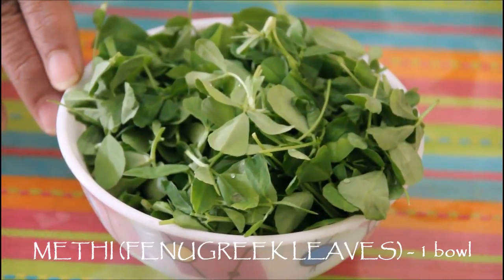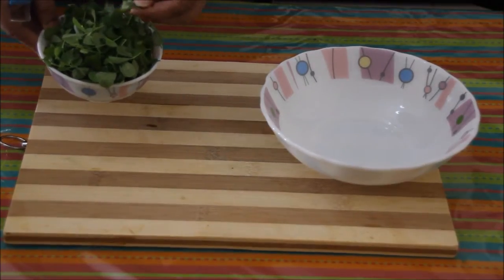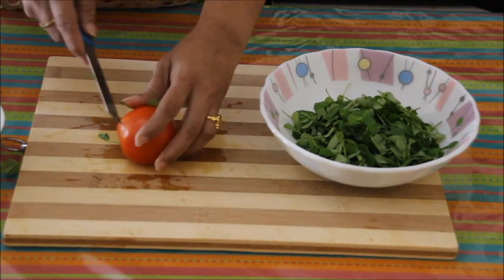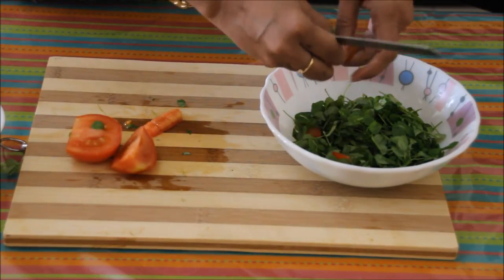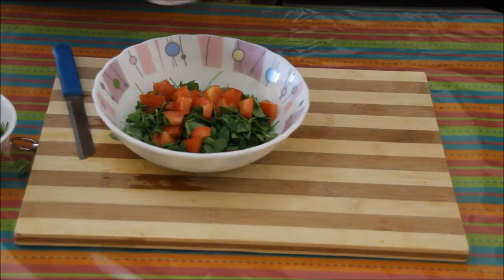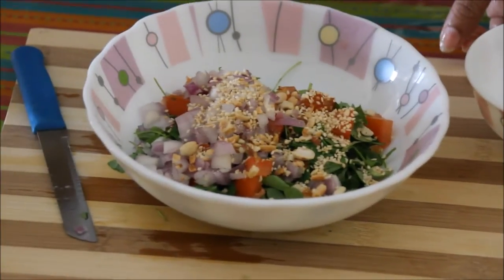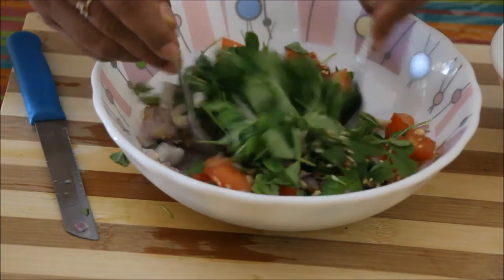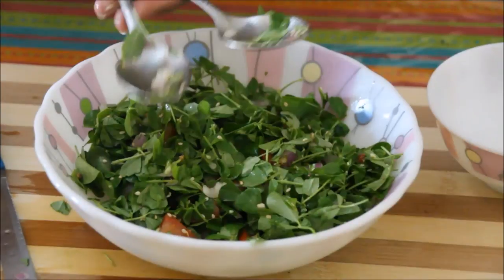How To Make Methi Salad.... Healthy salad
Fenugreek Salad recipe. Tutorial By Vaishali Dafe